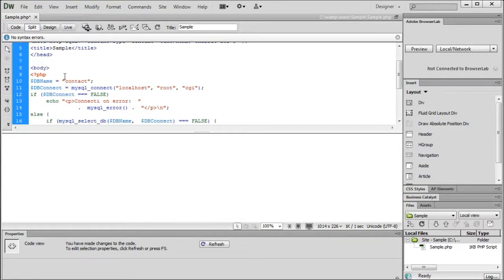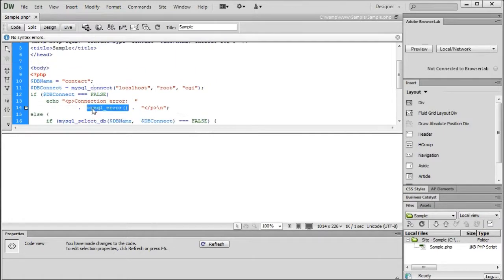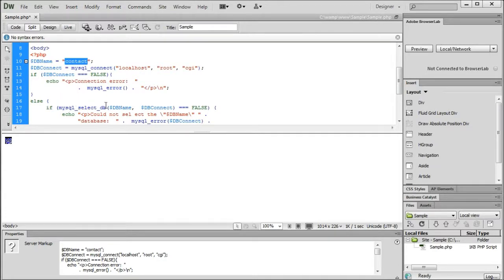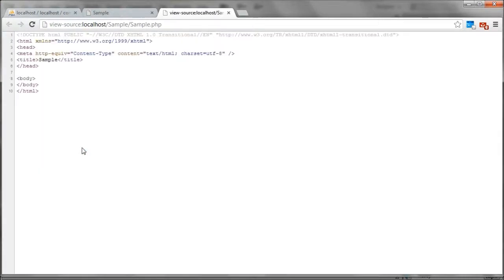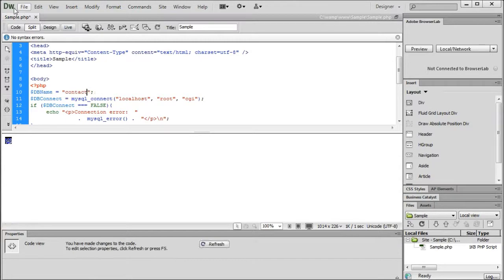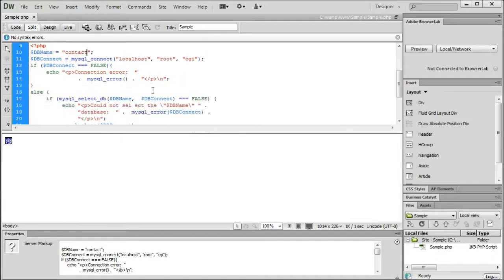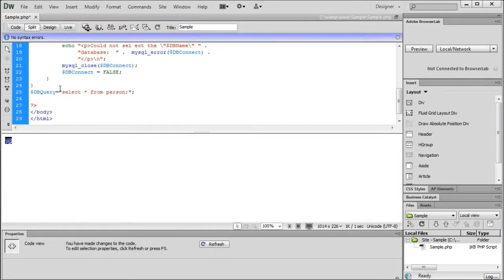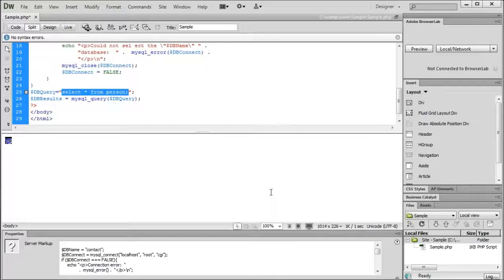Connecting PHP to Your MySql Database